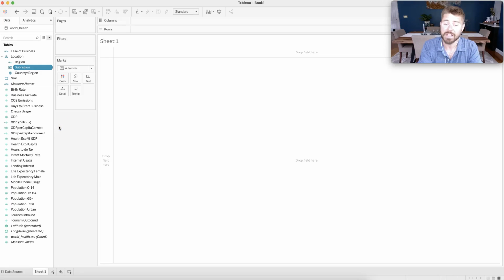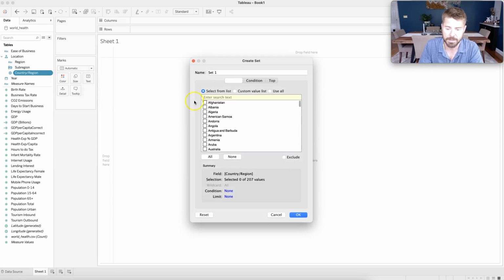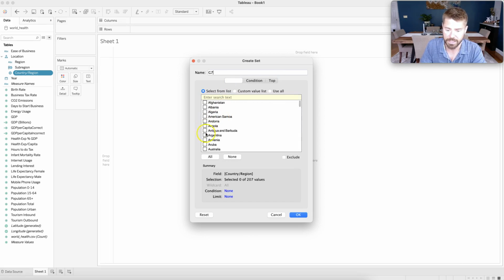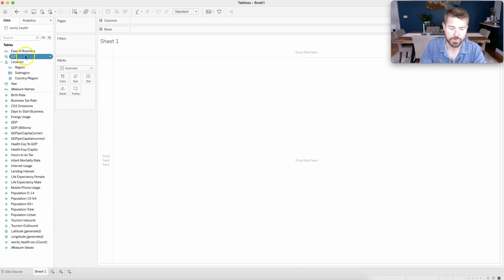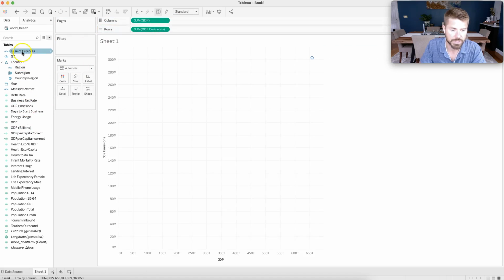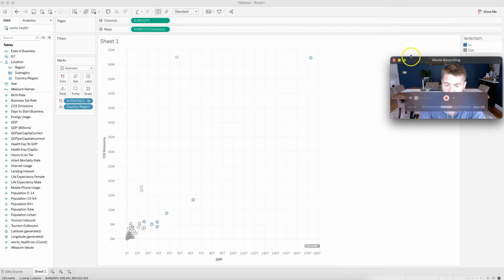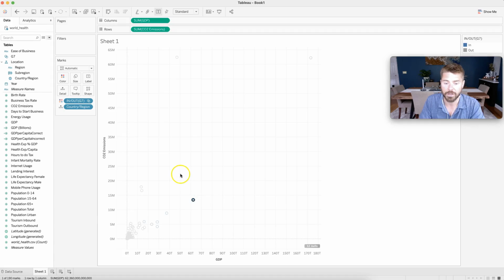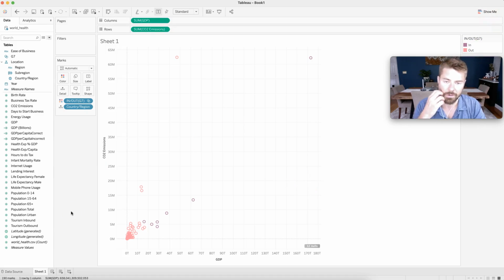Data Organization: Sets Manual